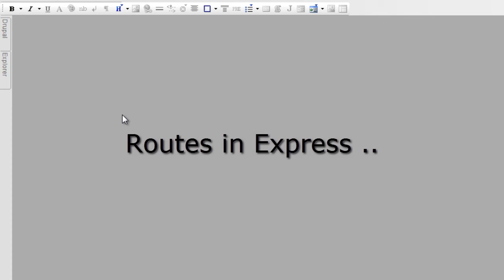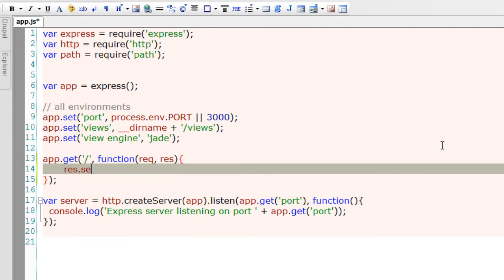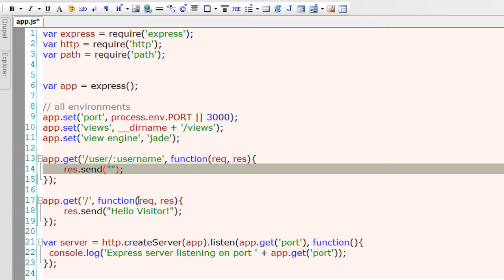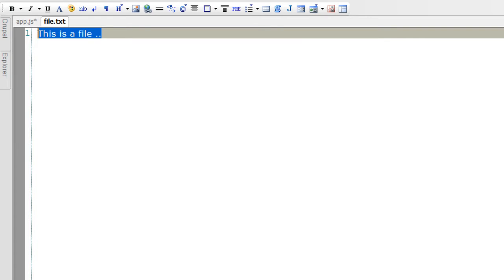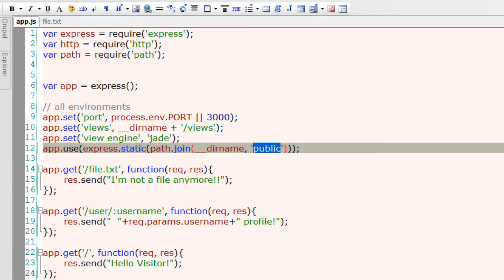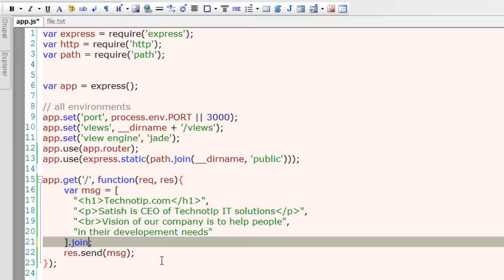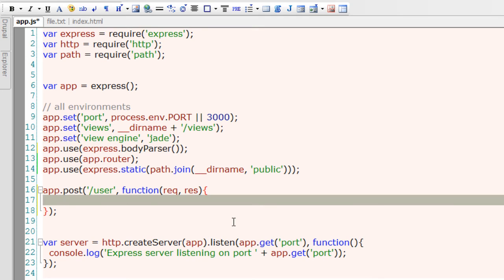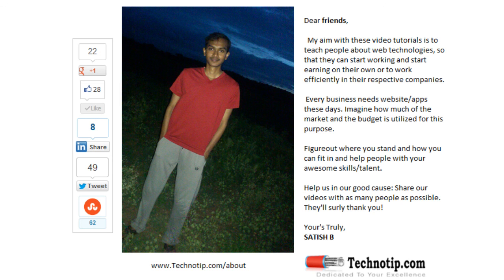Basic Routing Using Express: Node.js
Today let us learn a very important lesson in any web application development i.e., setting up the routes.